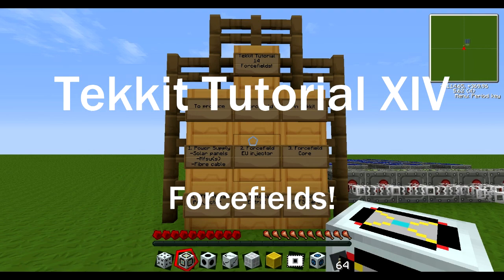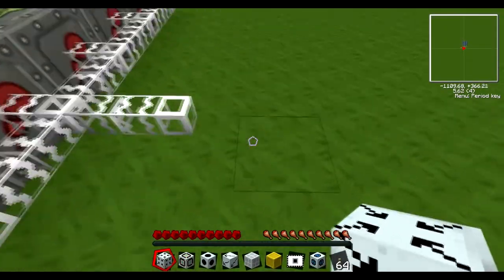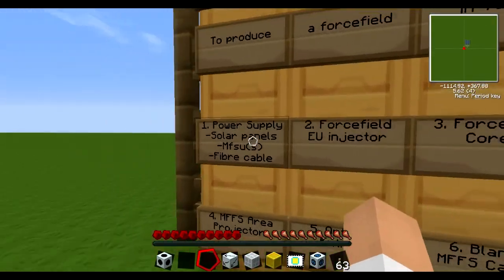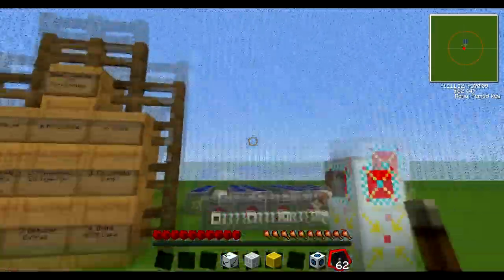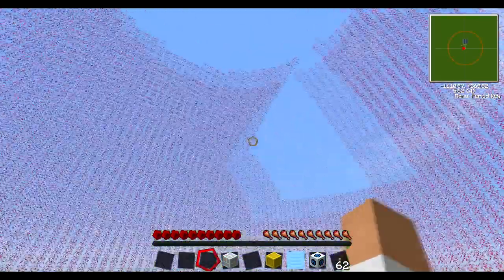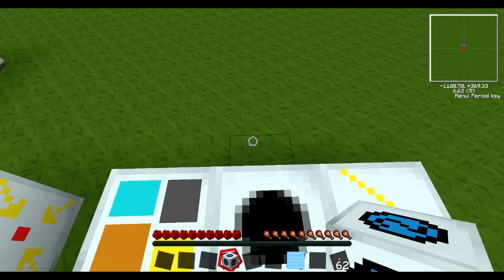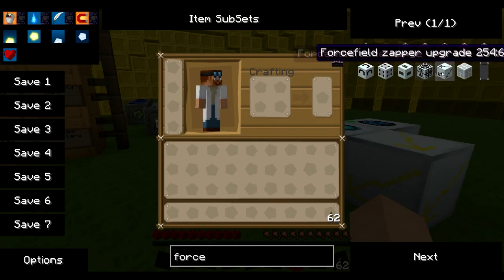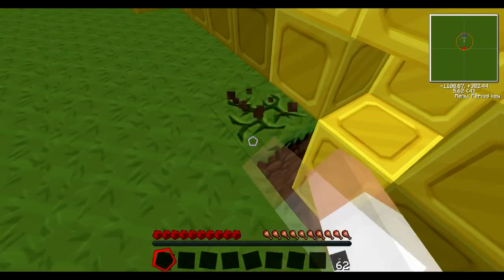Tekkit Tutorial 14 Forcefield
How to use the forcefield mod that is bundled in with the IC2 mod with Tekkit.